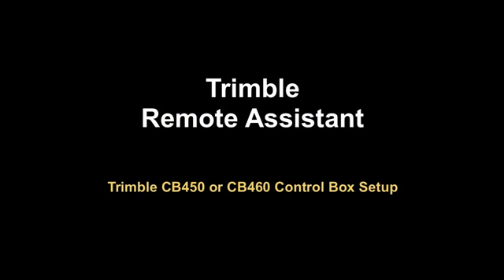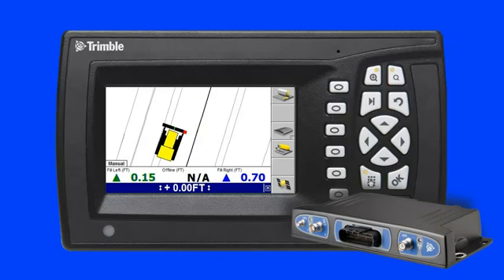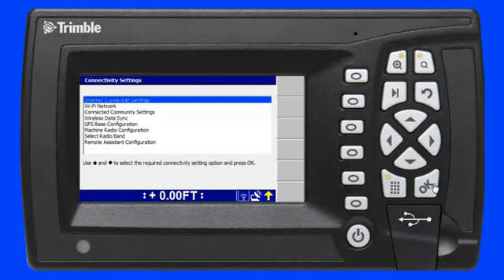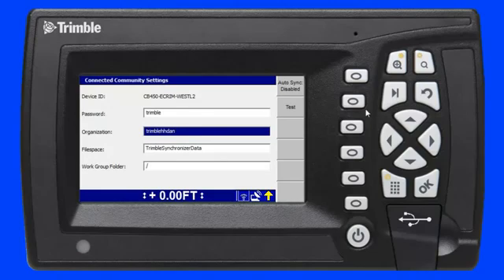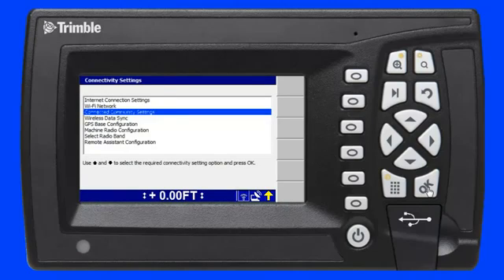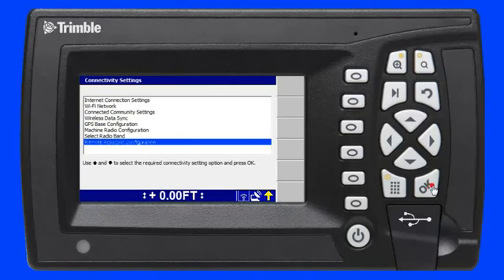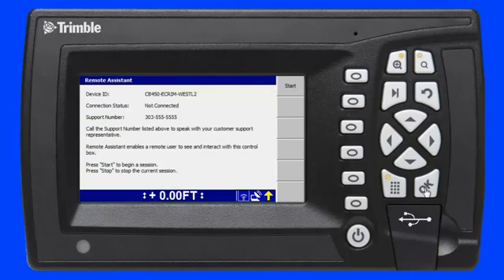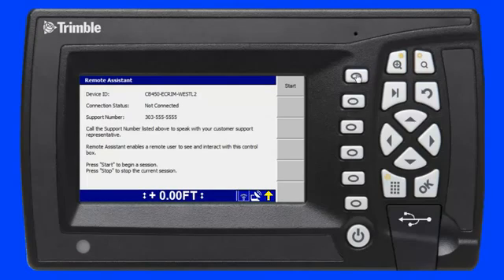How to Set Up the Trimble Remote Assistant on a CB450 or CB460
Learn how to set up your Trimble Remote Assistance on a CB450 or CB460 with this step-by-step guide. Learn more about Trimble Fleet Management at NMC